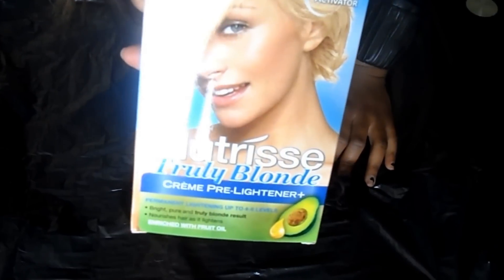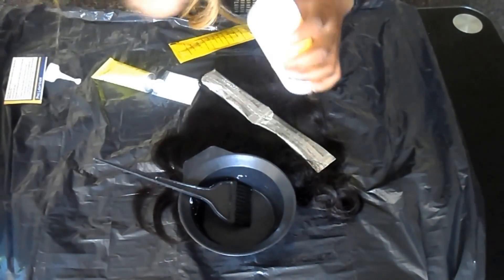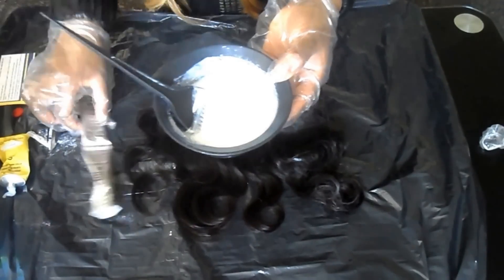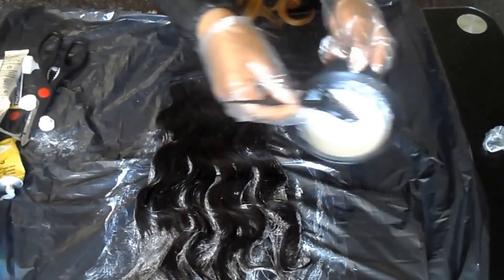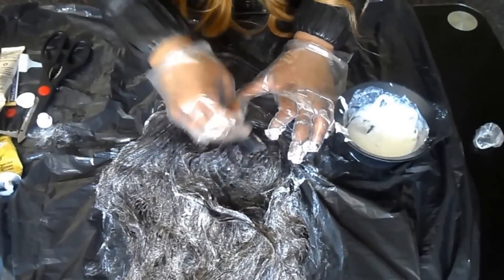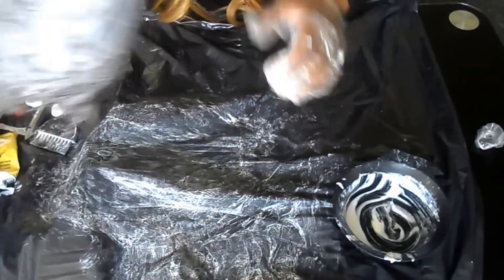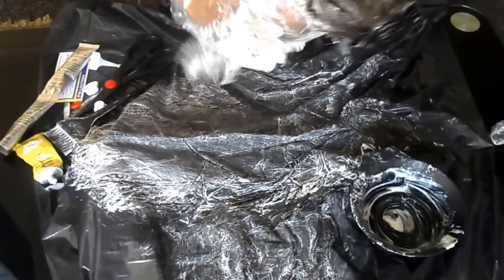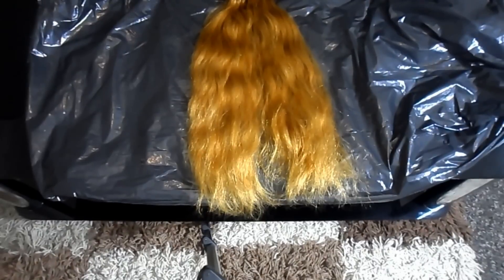How I Achieve My Hair Colour..!!!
READ!!! WATCH IN HD =)

I USED:
Garnier Nutrisse Blonde Pre-Lightener
PACK CONTAINS:
- 1 applicator bottle of Developer Cream 120 ml e.
- 1 tube of Pre-lightening Cream 40 ml e.
- 2 sachets of Lightening Powder 18 g e x2.
- 1 sachet of Nourishing Conditioner 20 ml e.
- 1 pair of gloves.
- 1 instruction leaflet - READ BEFORE USE.

HAIR INFO:
Queenies Real Virgin Hair
Peruvian Virgin Hair and silk top closure
28x2/26x2/24x/22 x1/20x1 and a 18 inch closure with a silk top
I used Garnier Nutrisse Blonde Pre-Lightener  on some bundles

Hope you enjoyed this video,and I will see you in my next video .

AVA
OXO